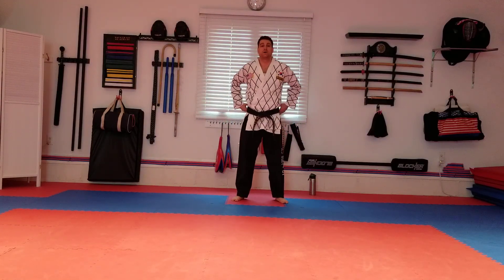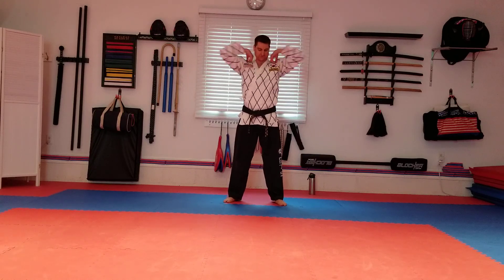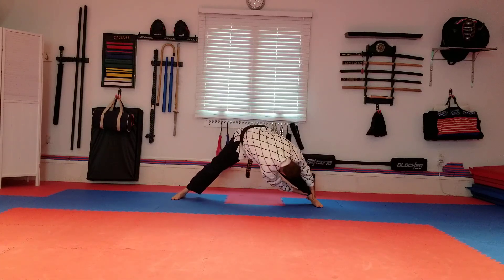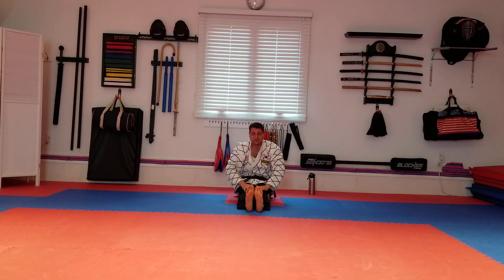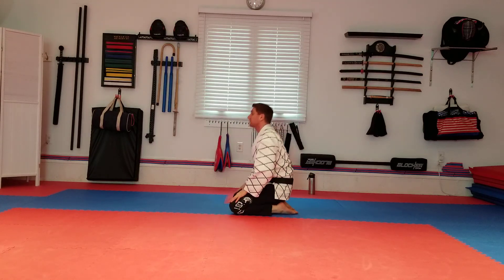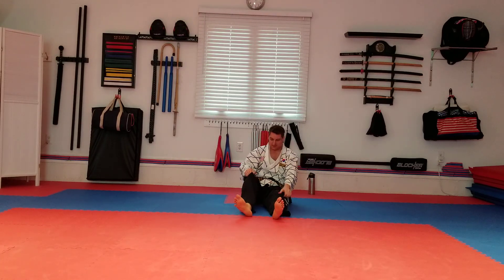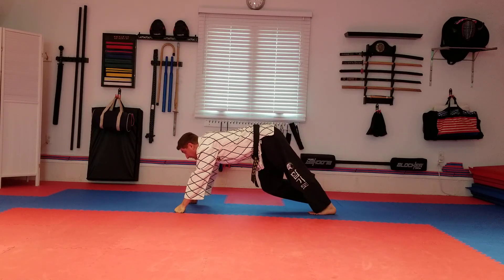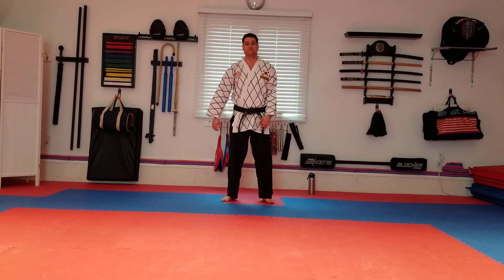Martial Arts Stretching - Alternate Stretches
Some alternate martial arts stretches incorporated